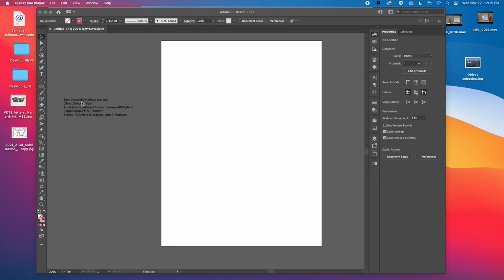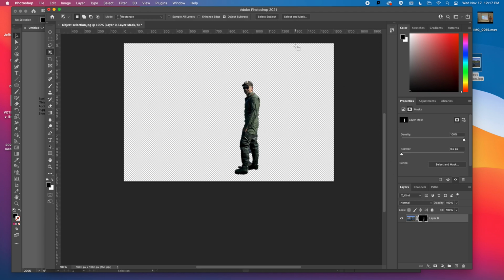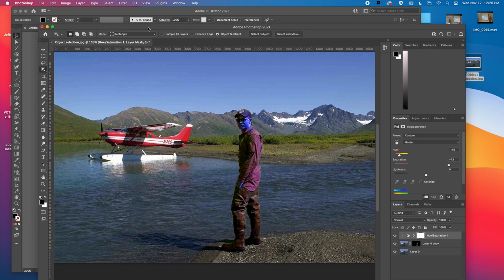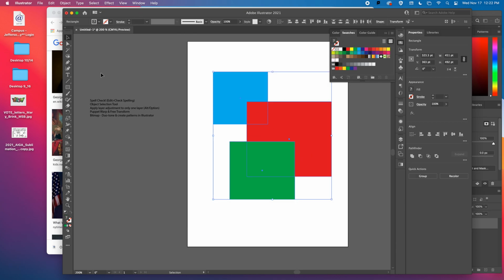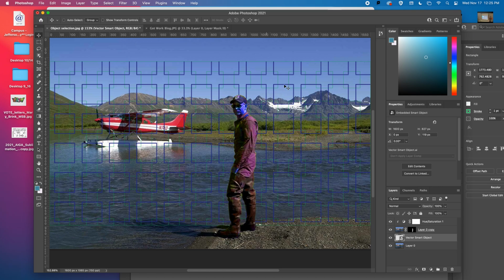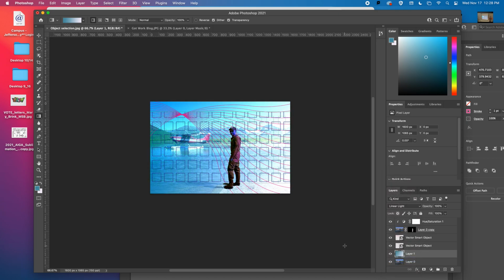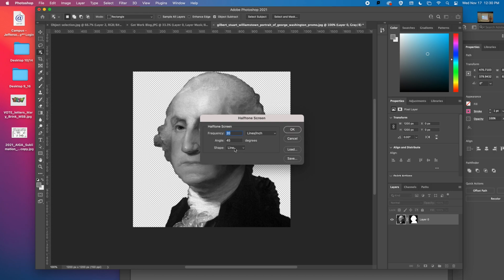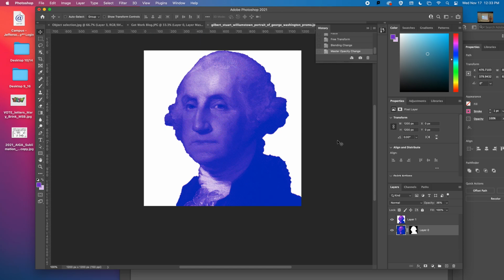Photoshop Currency Project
This is a demo video for showing how to use Bitmap, Duotone and other tips and tricks for creating your money for the Currency Project.

Spell Check! (Edit -Check Spelling)
Object Selection Tool
Apply layer adjustment to only one layer (Alt/Option)
Puppet Warp & Free Transform
Bitmap - Duotone & create patterns in Illustrator